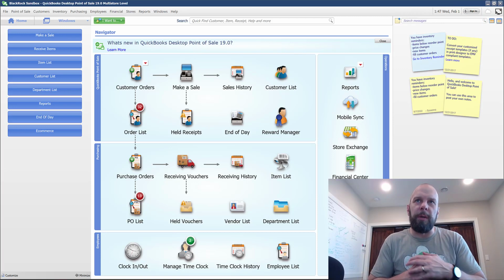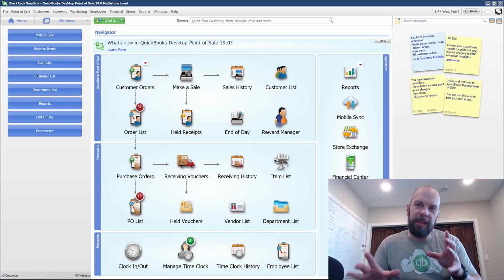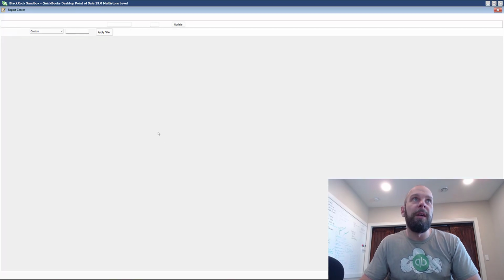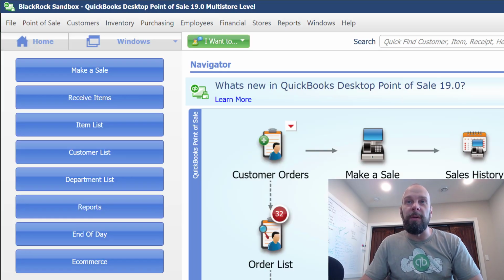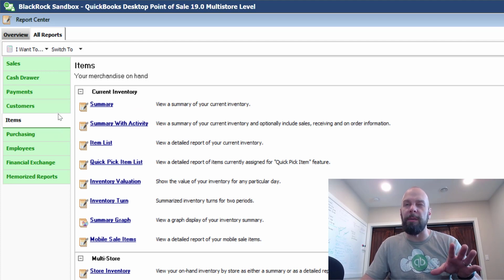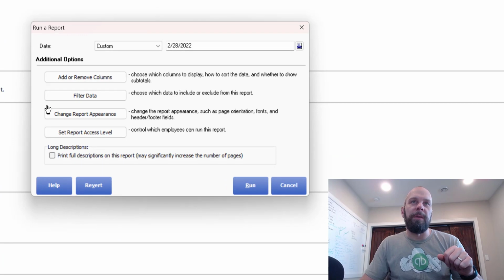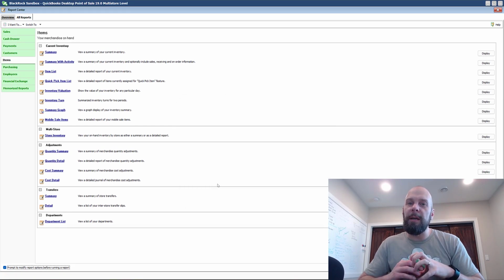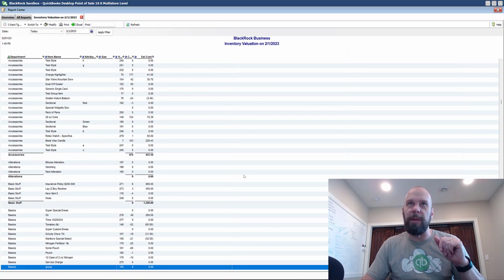QuickBooks POS: Report Won't Load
If you're having trouble getting your QuickBooks Point of Sale report to load, don't worry! This video will walk you through the basics of troubleshooting and fixing that pesky error. First, we'll look at how to figure out if the issue is stemming from your company file or your computer. Then we'll take it a step further by providing some easy-to-follow instructions on how you can resolve and fix these errors, no matter which one is causing all the fuss. By the end of this video, you should be well on your way to viewing and printing the reports you need!